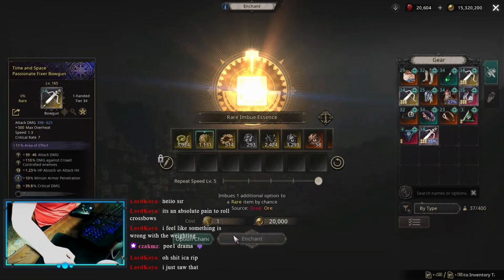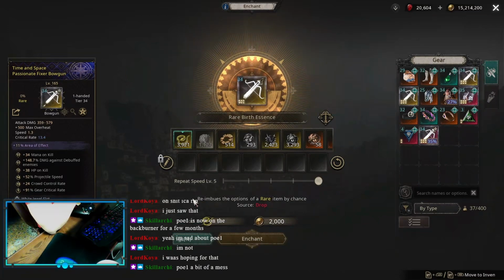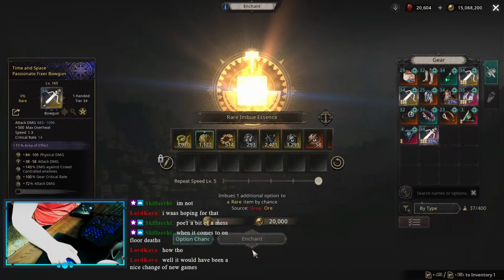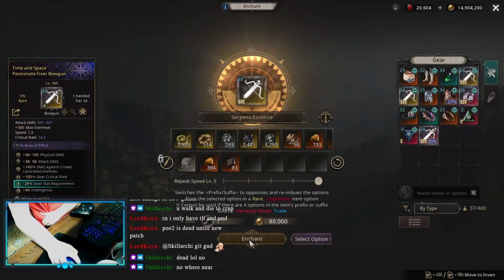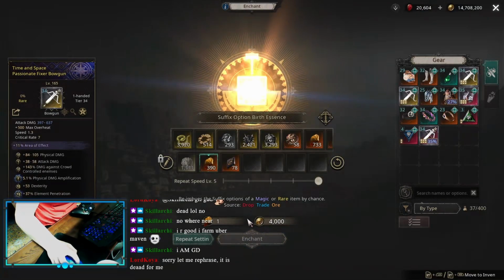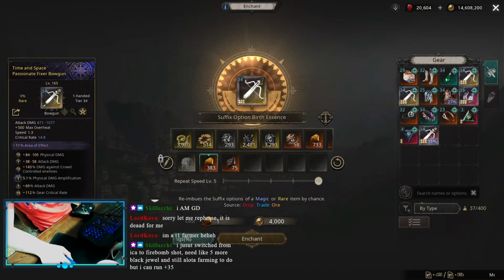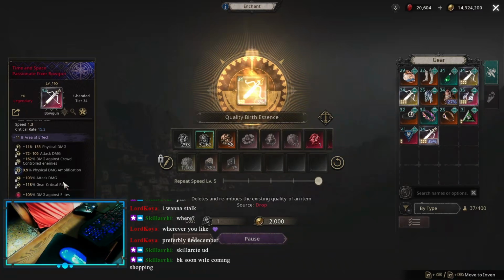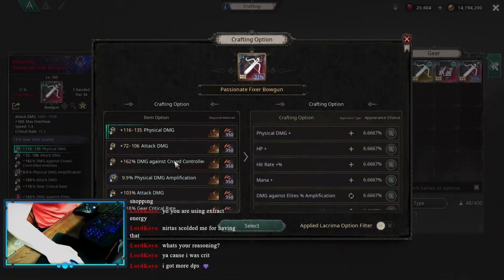Weapon Craft | Guide | Undecember